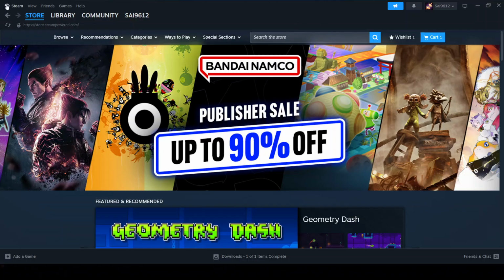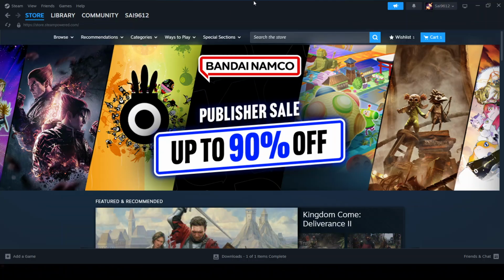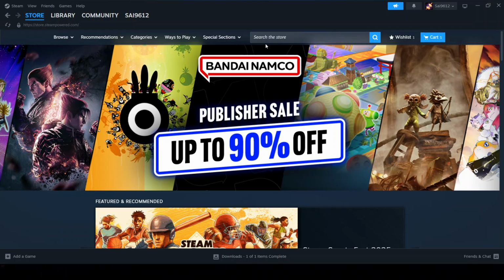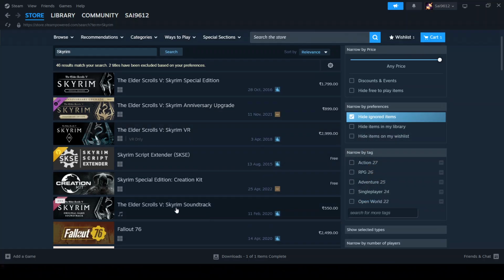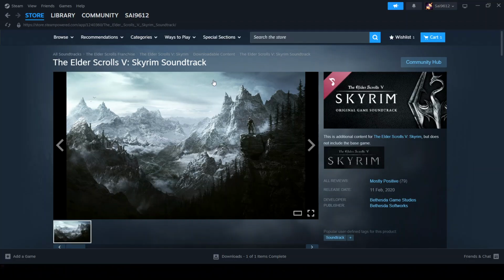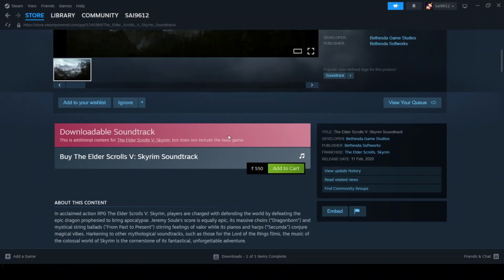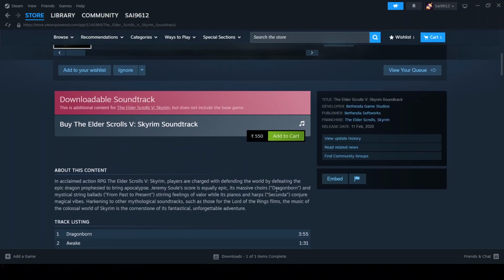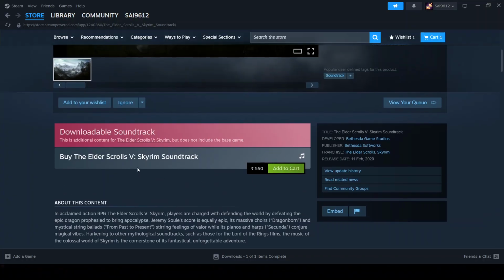How To Get the Original Skyrim on Steam 2026 (Step By Step)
Learn How To Get the Original Skyrim on Steam in this video.

In This Video, We'll Show You 👇
Skyrim Steam
Skyrim Original Version
Skyrim Legendary Edition Steam
Skyrim Special Edition Vs Original
Skyrim Steam Guide
Skyrim On Steam
Skyrim Buy On Steam
Skyrim Steam Install
Skyrim Steam Download
Skyrim How To Buy
Skyrim Where To Buy
Skyrim Classic Edition
Skyrim Oldrim
Skyrim 2011
Skyrim Pc
Skyrim Steam Tutorial
Skyrim Steam Setup
Skyrim Steam Price
Skyrim Steam Sale
Skyrim Steam Mods
Skyrim Steam Not Working
Skyrim Steam Fix
Skyrim Legendary Edition